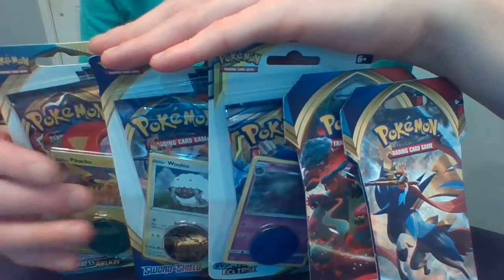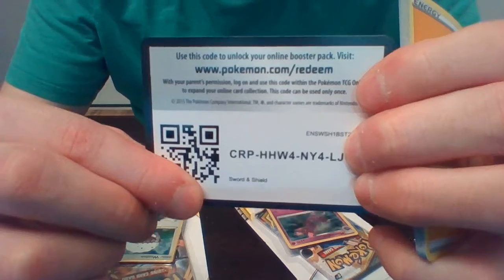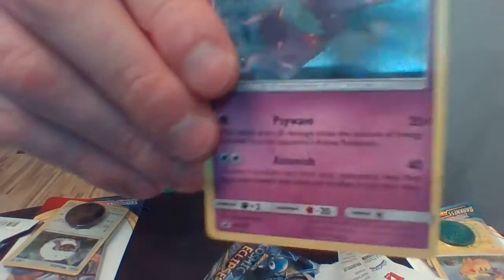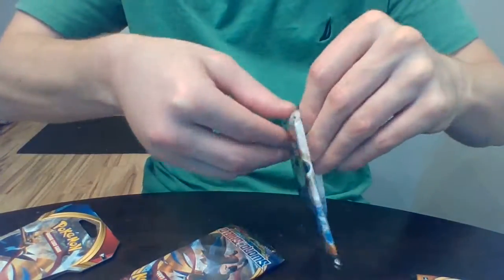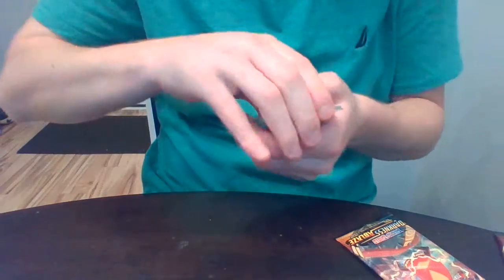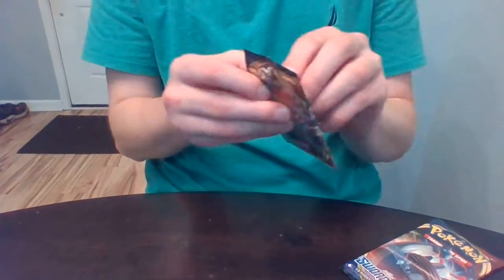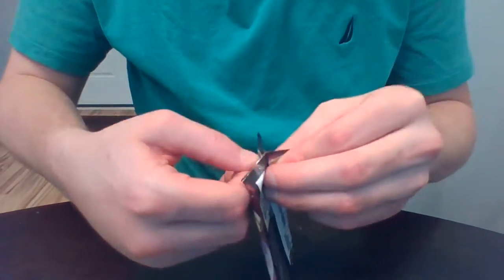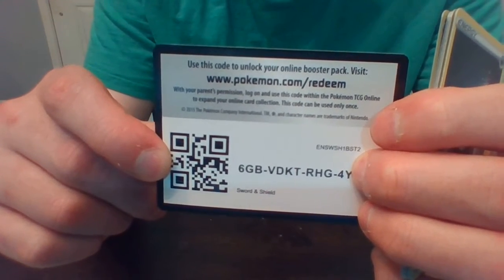New Pokémon: Sun and Moon booster pack Unboxing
Here we have a few sun and moon and I believe one cosmic eclipse pack to open in hopes of finding a beautiful secret rare card.

Unboxing and opening all kinds of Pokémon goodies from decks and booster packs and even delving into the realm of Pokémon Go.